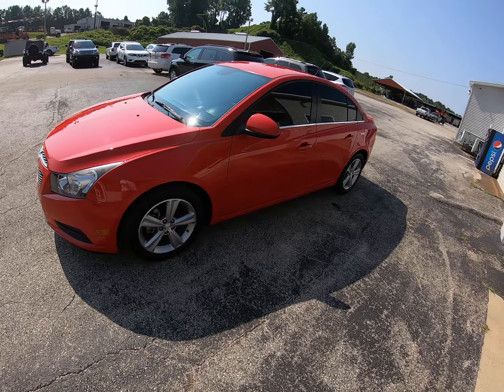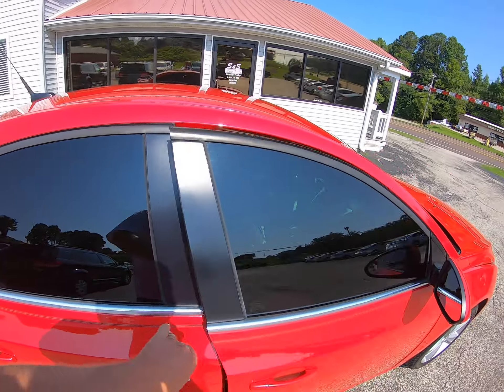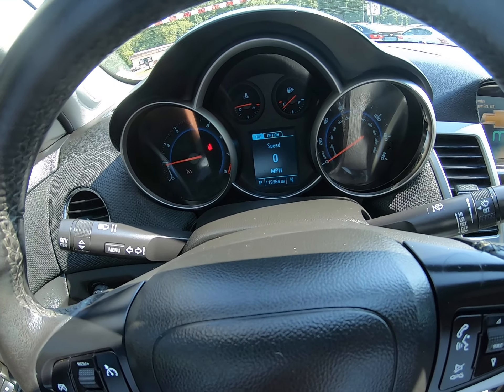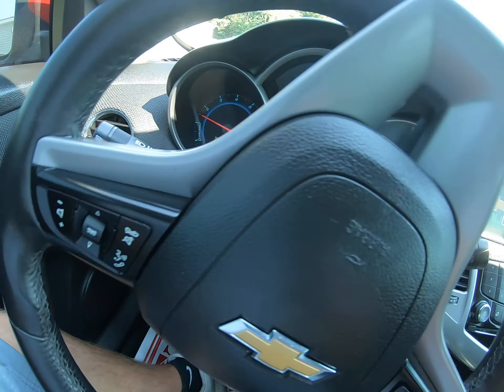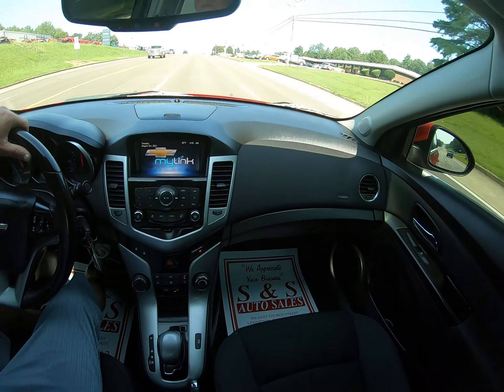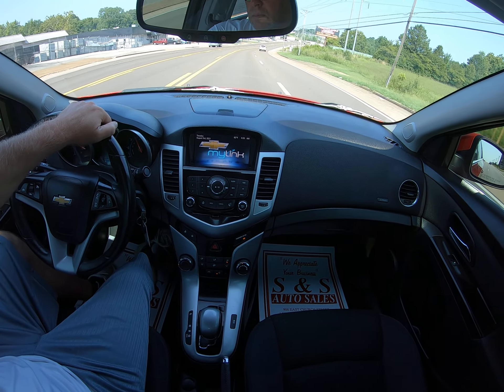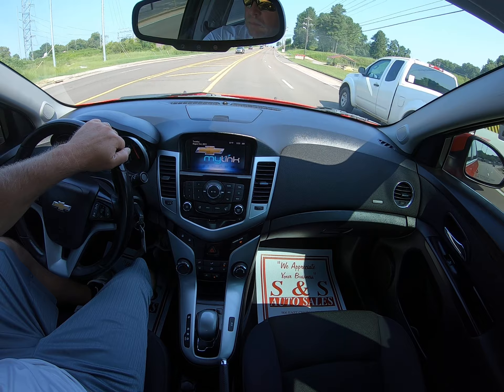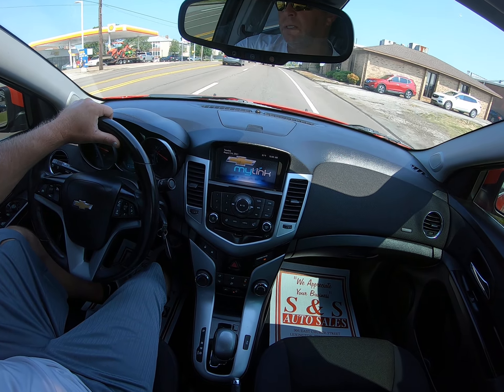STOCK: 357601 2014 CHEVROLET CRUZE TEST DRIVE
S AND S AUTO SALES LEXINGTON,TN (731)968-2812